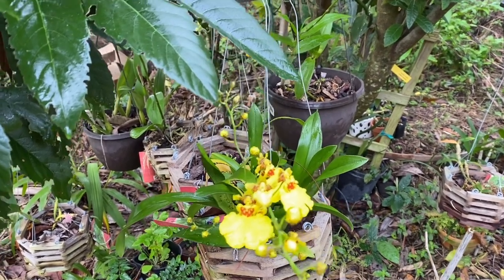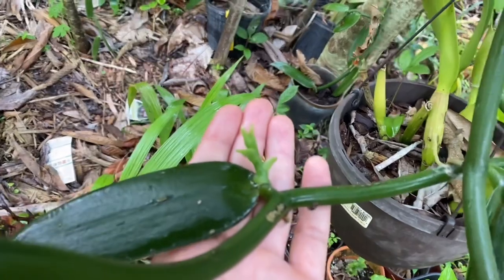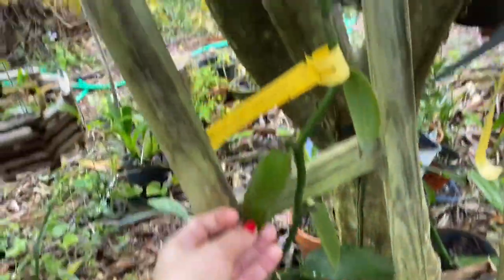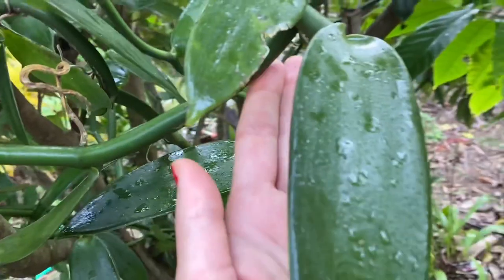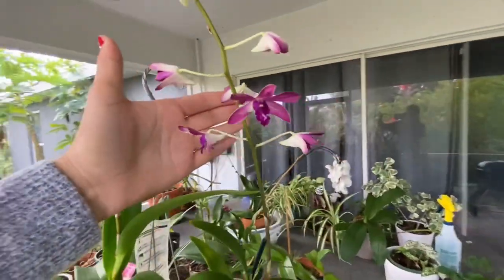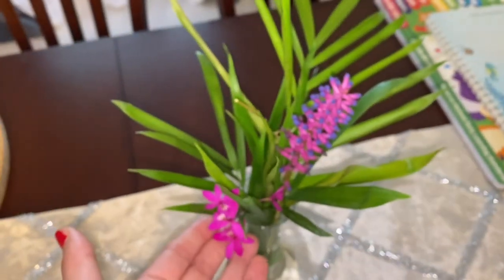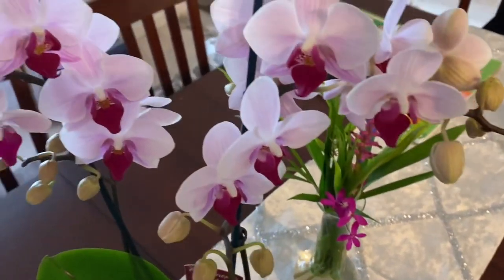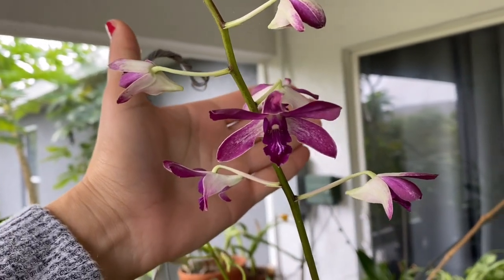Vanilla planifolia & Orchid update January 21, 2022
Vanilla orchid update 2022